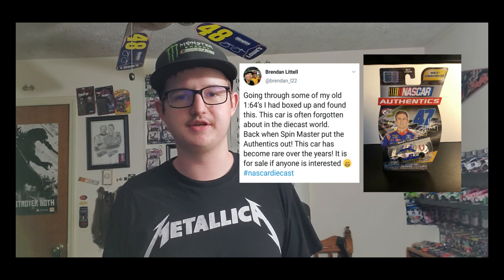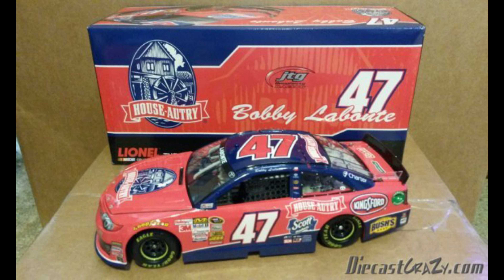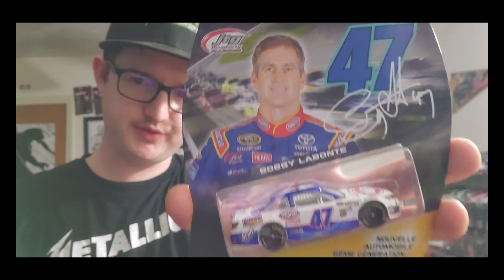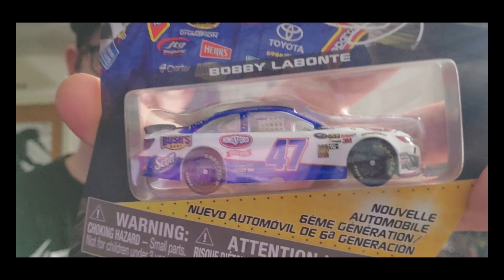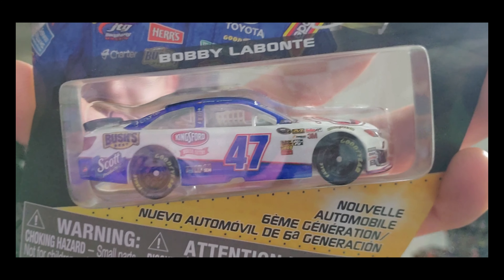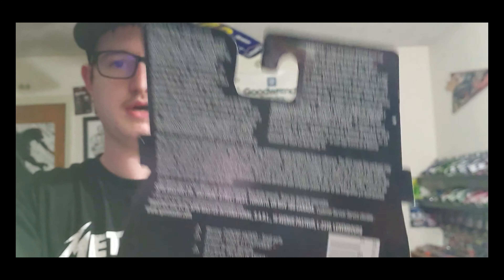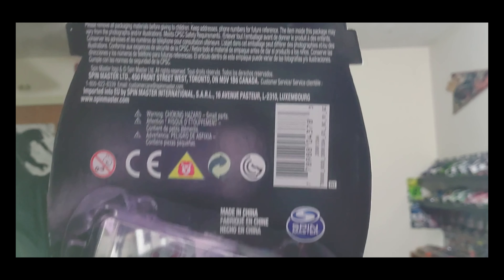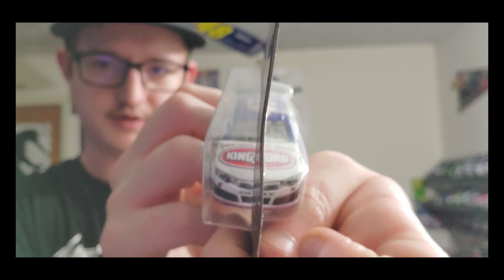NASCAR Diecast Review: The Rarest NASCAR Spinmaster Diecast?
Respect/Credits The Artist You Listen In The Video.

Tom Macdonald - Wheels Are Turning